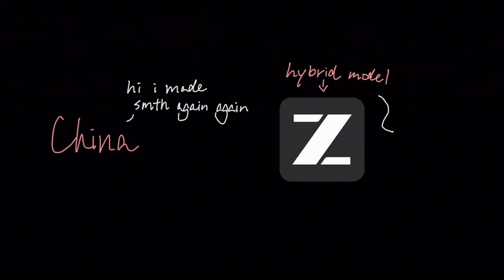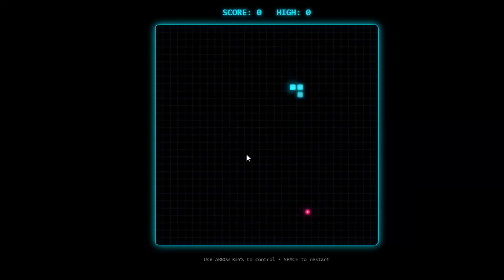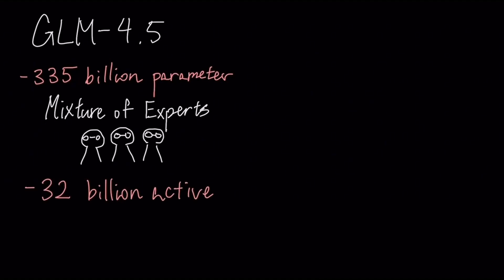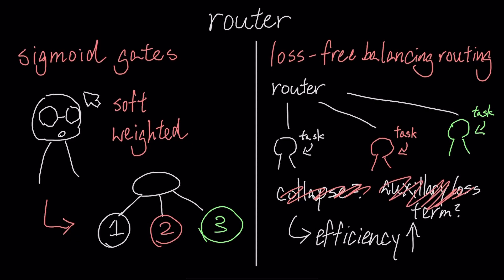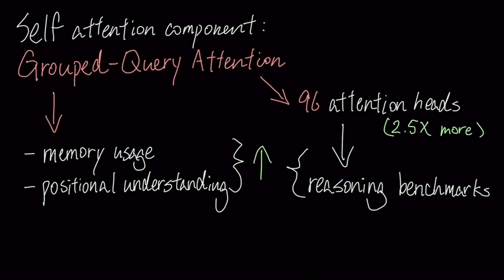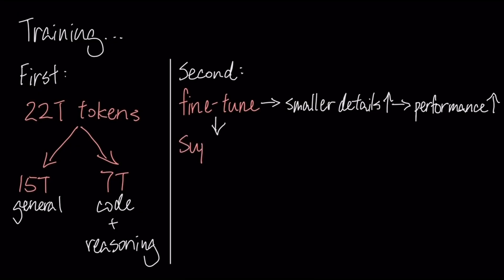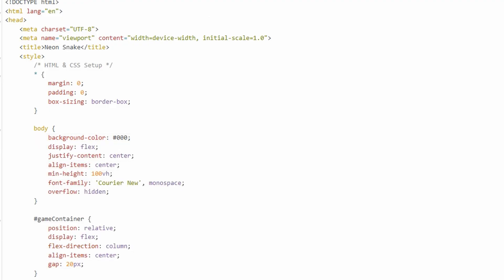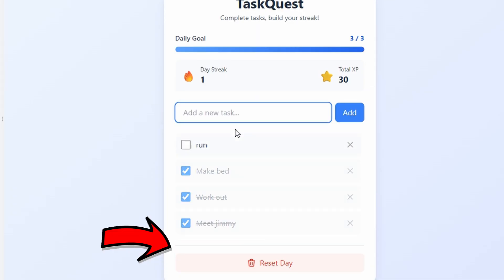The New Open-Source King, GLM 4.5 — Explained in 3 Minutes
It's getting hard to even keep up. For the third week in a row, another Chinese open-source model has dropped, and this one is already taking the crown. It's called GLM-4.5, and it's not just beating last week's heroes like Qwen and Kimi; it's surpassing giants like Gemini and Claude on the benchmarks.

So is this just another flash in the pan, or is it a real contender? This video is the full technical breakdown. We'll explore:

The unique "deeper, not wider" architecture that gives it an edge in reasoning.

Its "hybrid mode" that switches between a fast brain and a deep-thinking brain.

The insane "slime" reinforcement learning system they built to train it.

A brutal, honest test of its real-world coding and agentic abilities.

This is the story of the new open-source king and another major shot in the global AI arms race.